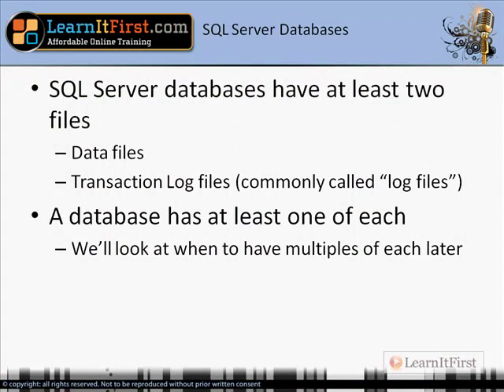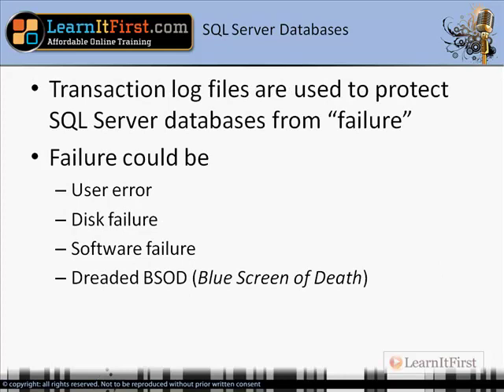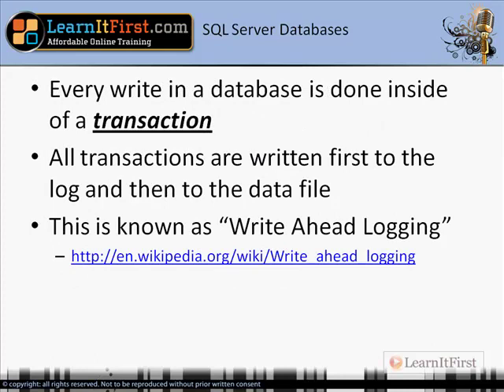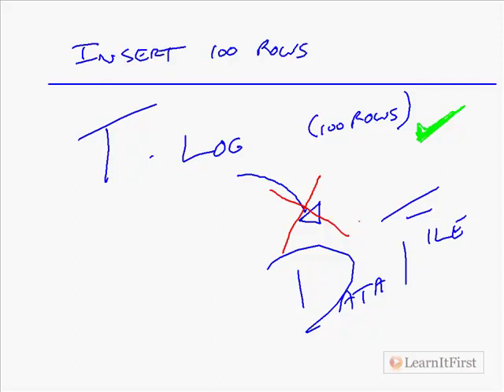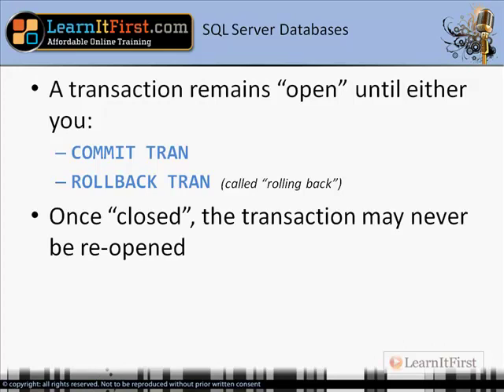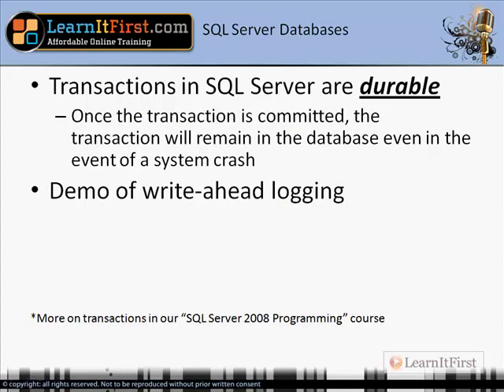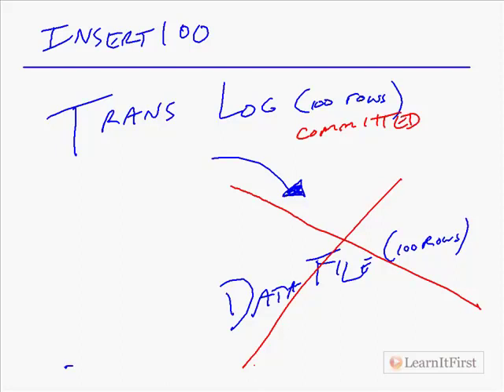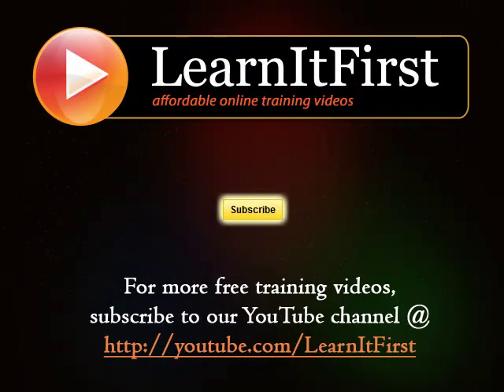Databases in SQL Server 2008: The Data File and the Transaction Log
In this chapter we will take a look at databases in SQL Server 2008. We'll start off in this video with a great overview of what files the database is made of.

Highlights from this video:

- About files in a database
    o Data files
    o Transaction log files
- "Write Ahead Logging" in SQL Server
    o Demonstration
- Writing transactions in SQL Server
    o Demonstration and samples